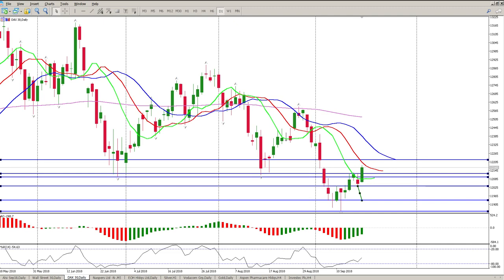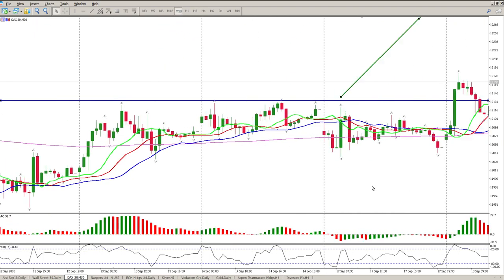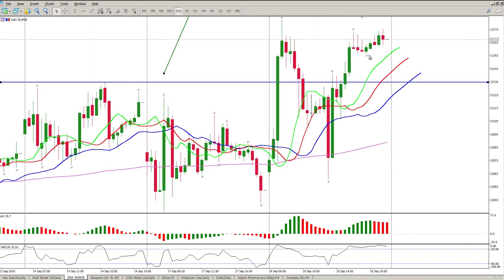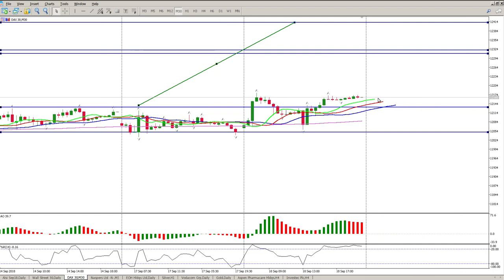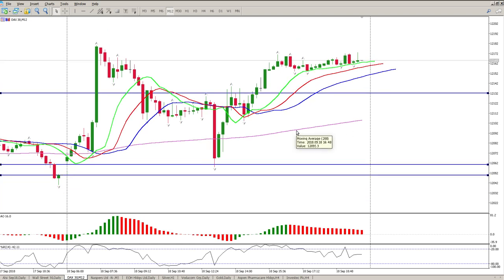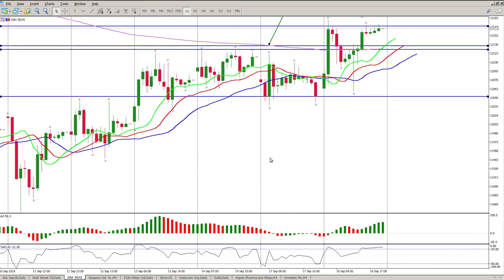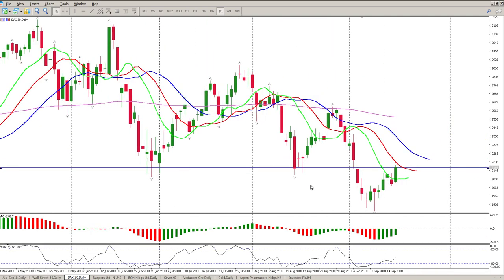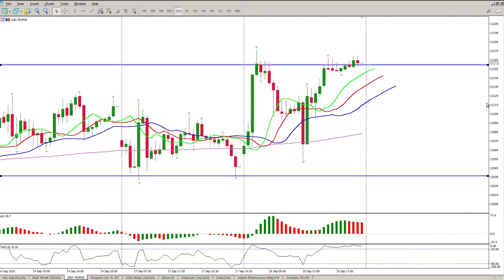How To Trade DAX today 19 SEP Simple swing trading strategy